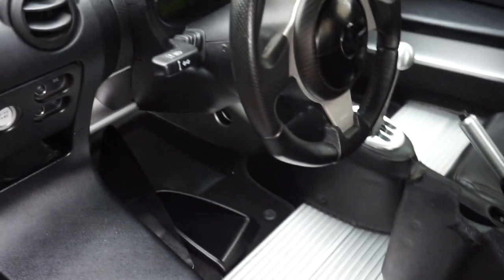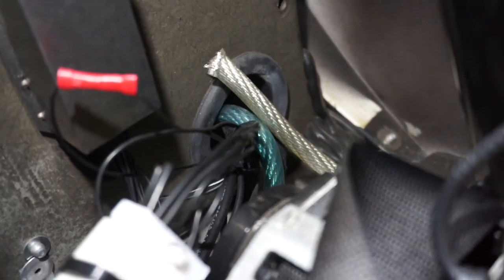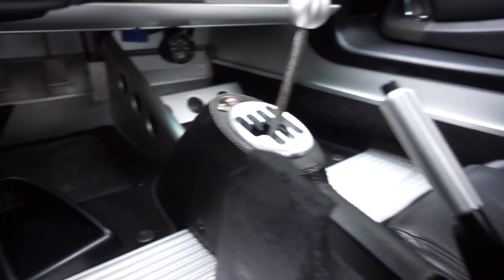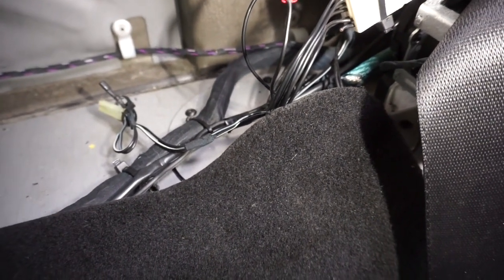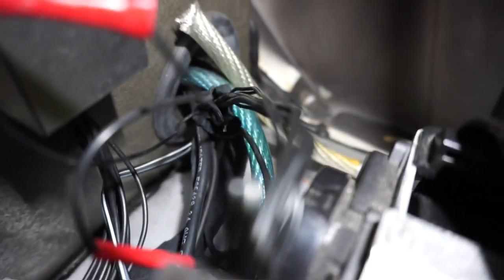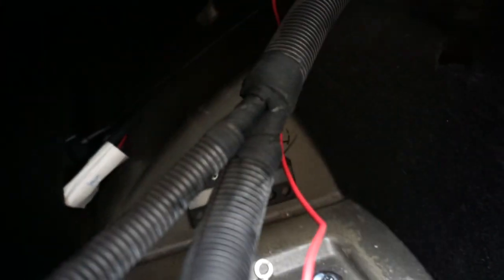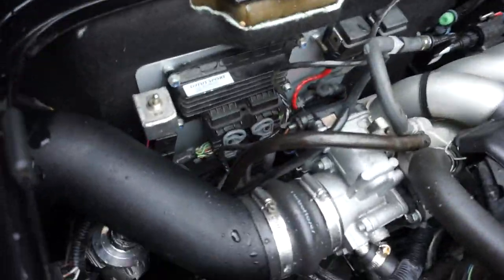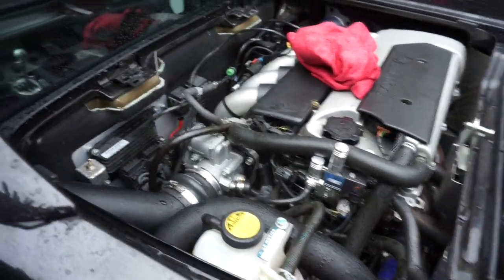LOTUS ELISE 275HP TURBO Won't Start HELP!